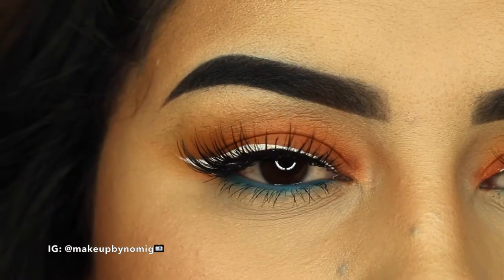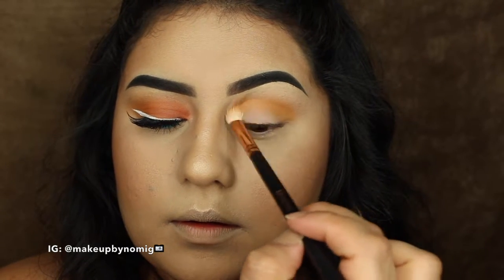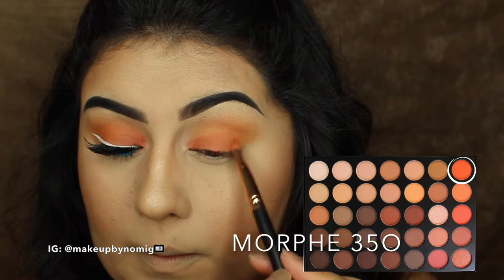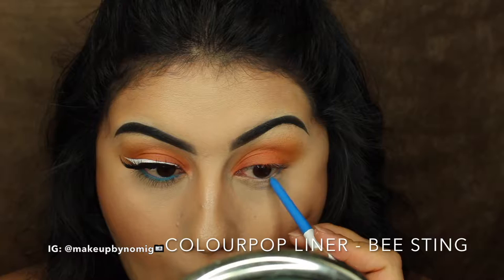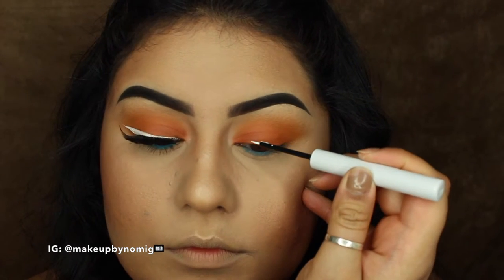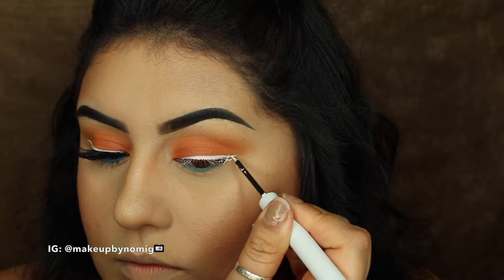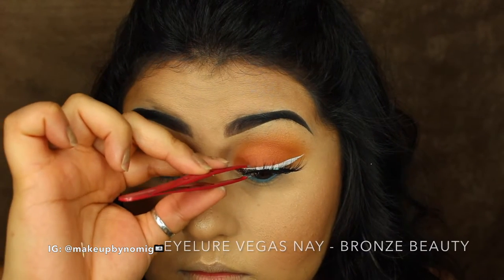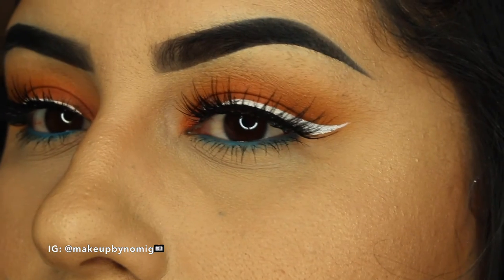BOLD WHITE LINER TUTORIAL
HEY GUYS! For today's look, I wanted to film something with a pop of color in the spirit of spring!! Hope you all enjoy !